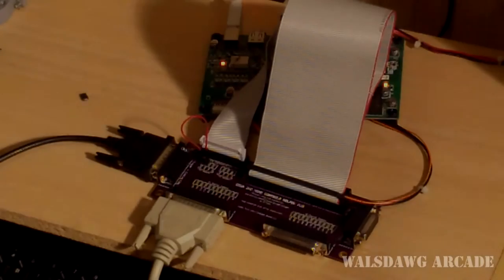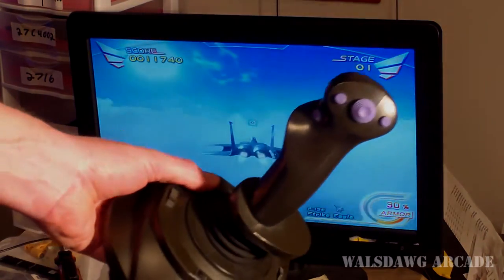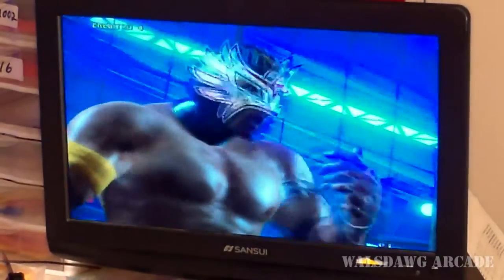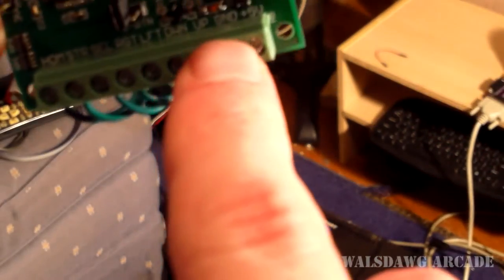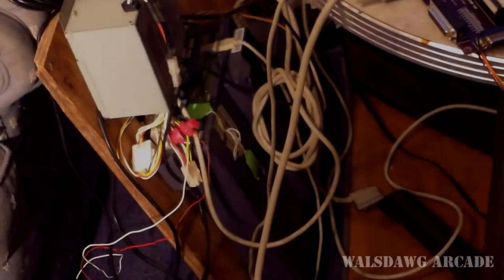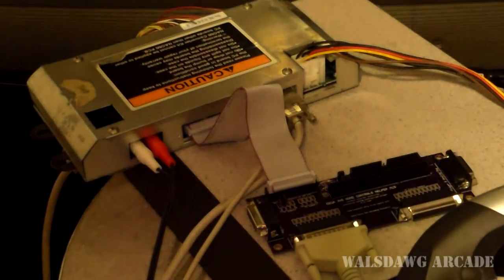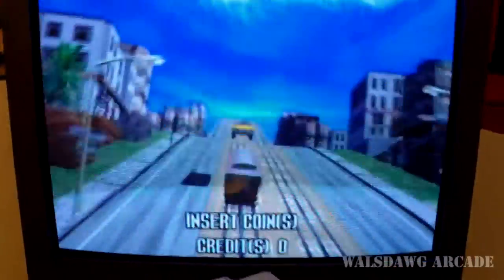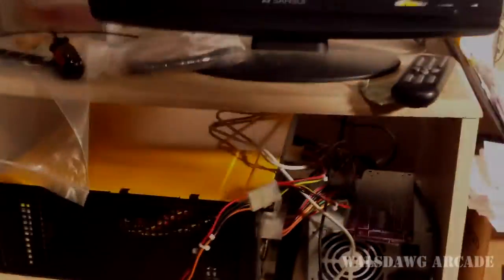S-JIHP Part 2: Demonstrating Mitsurugi-w's Sega-JVS I/O Helper PCB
This video demonstrates the S-JIHP working with several games and different I/O pcbs.